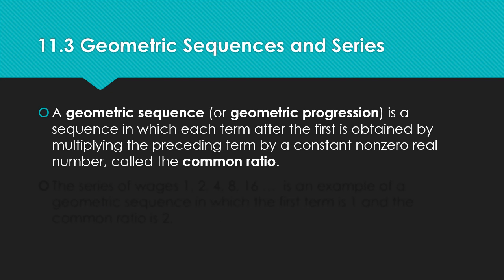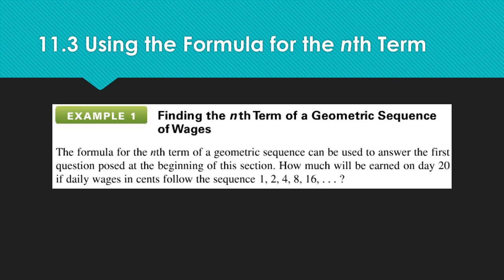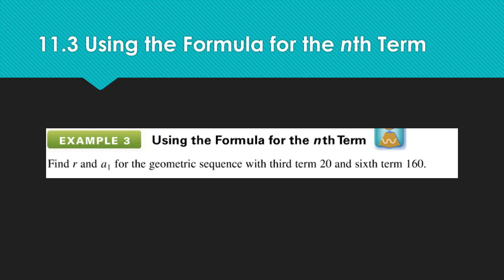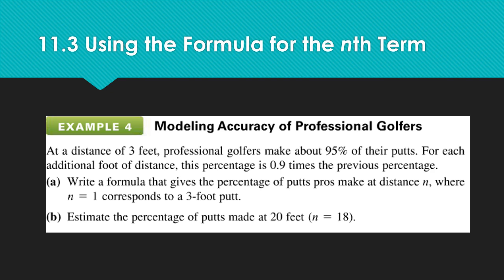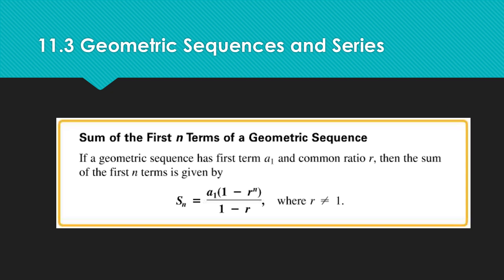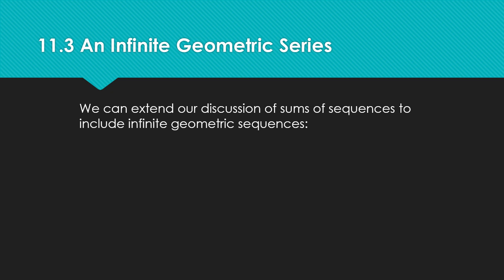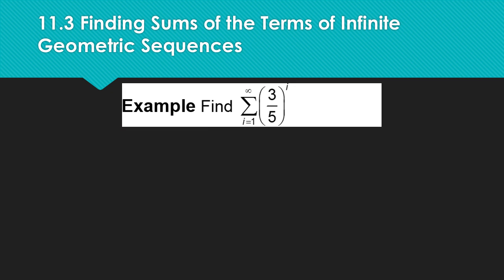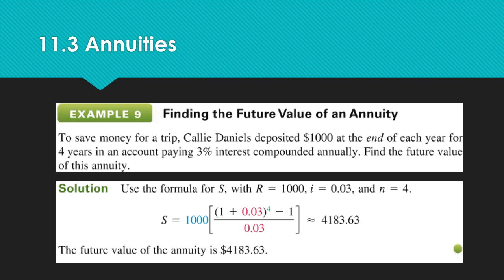CA chapter 11 section 3 ppt